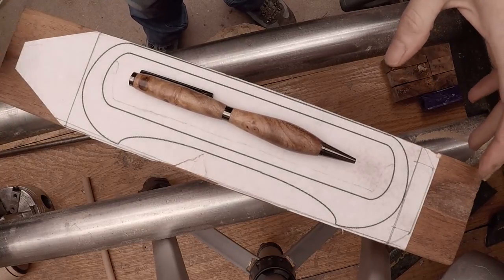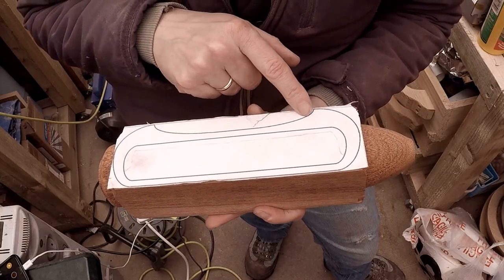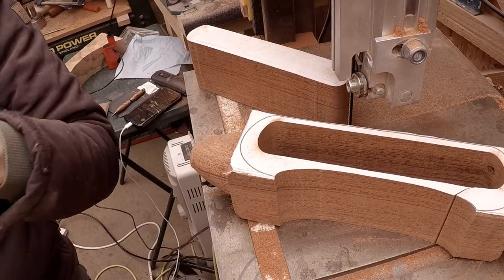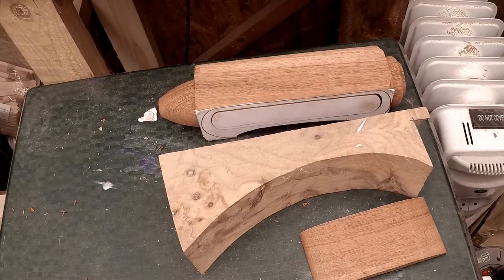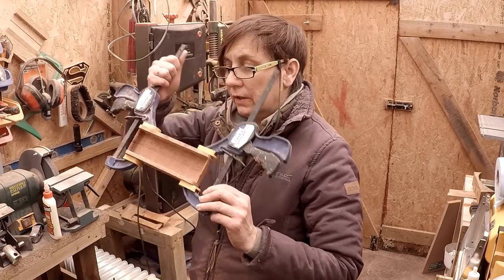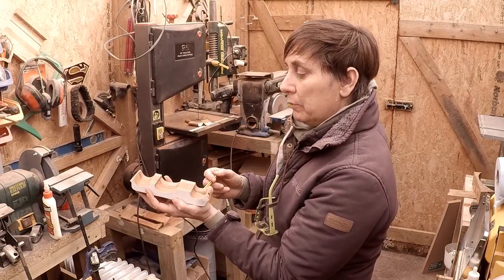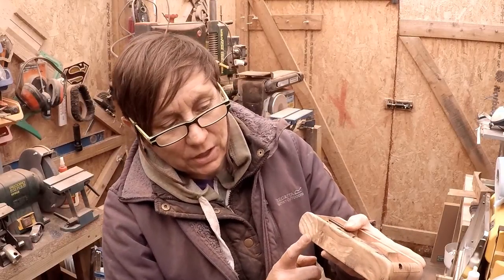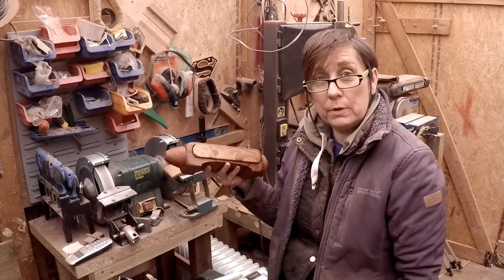Pen Box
Go pro
bench sander
sand sealer
Drum Sander
super glue